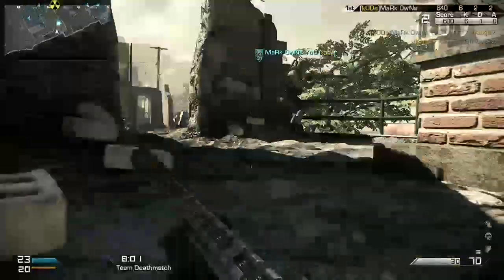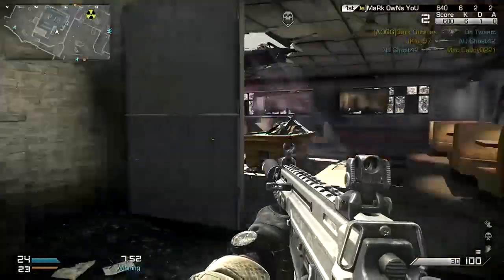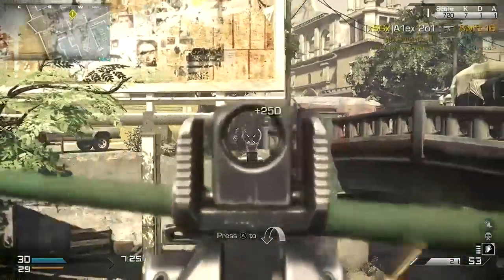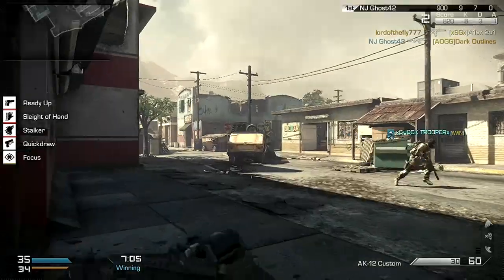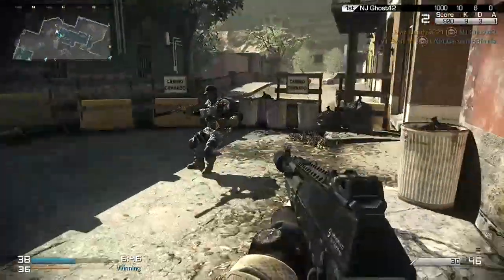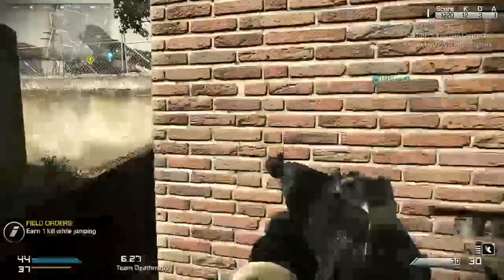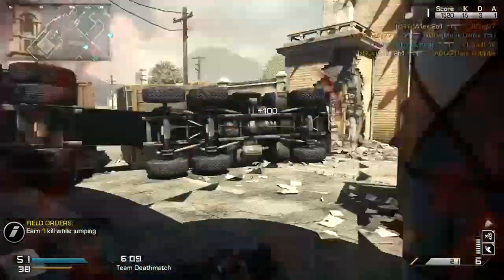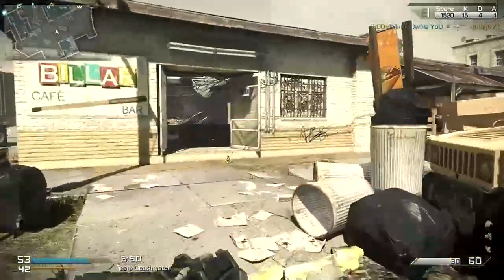Call of Duty: Ghosts - Containtainment Gameplay! Onslaught DLC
Just gameplay of the map for you guys to get a visual feel for it! Thanks!

cod
cod ghosts
ghosts
gameplay
multiplayer
onslaught
dlc
map pack 1
review
summary
commentary
xbox one
xbox 360
ps3
ps4